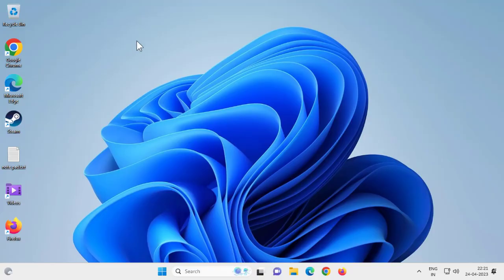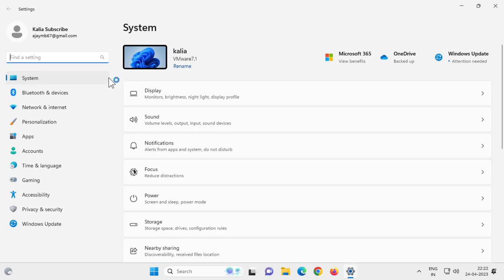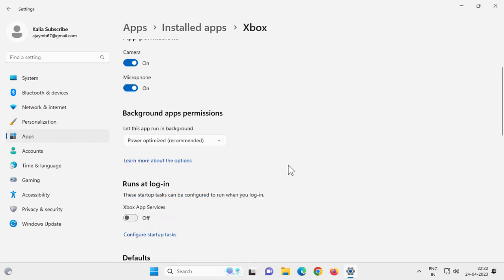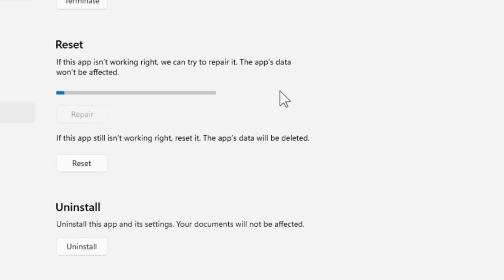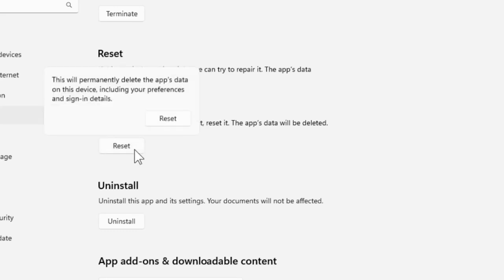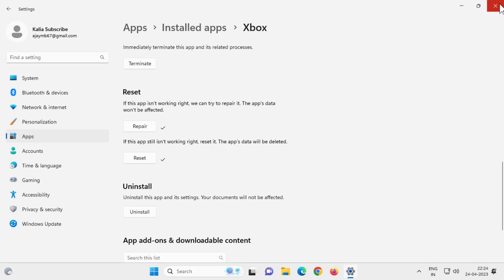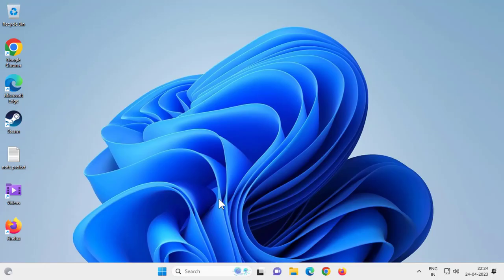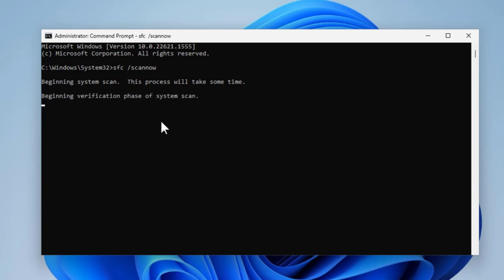Fix Xbox App Not Downloading or not Installing on Windows 11